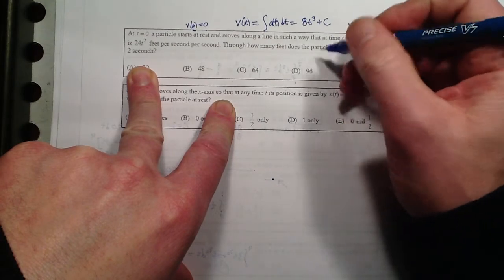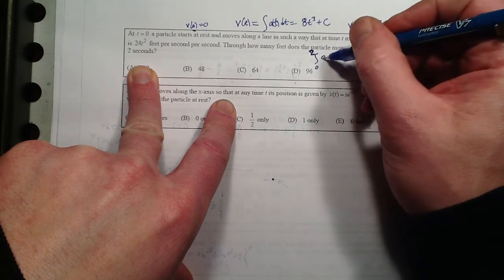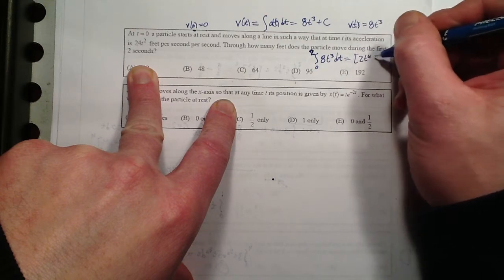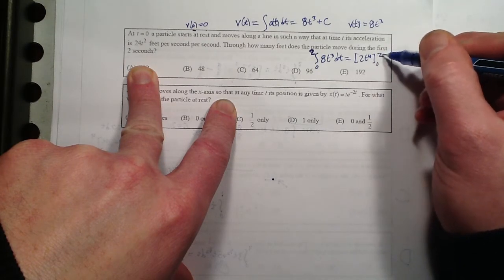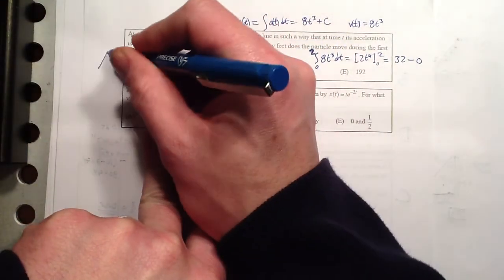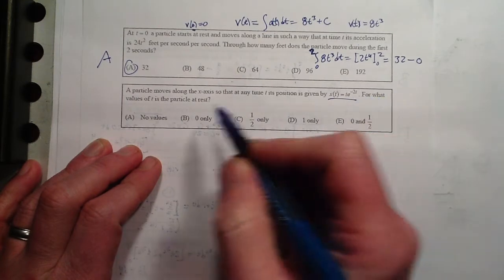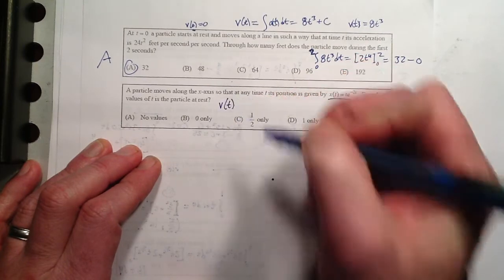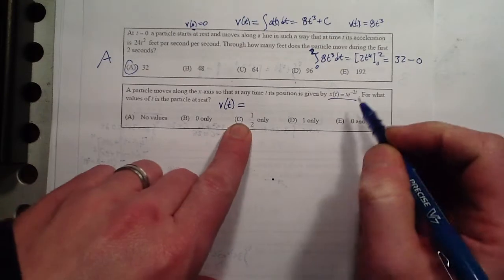6.7 MC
Rectilinear Motion Multiple Choice Practice Solutions